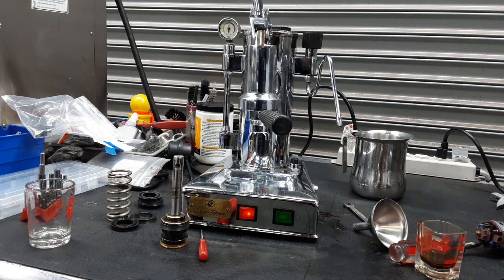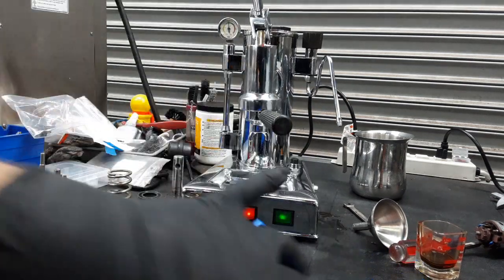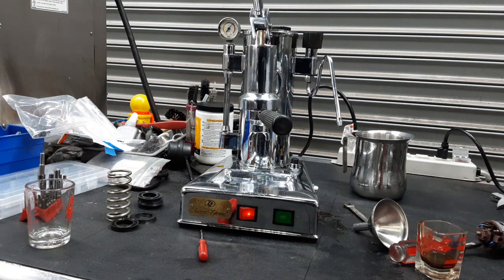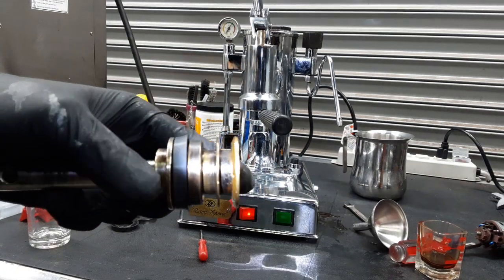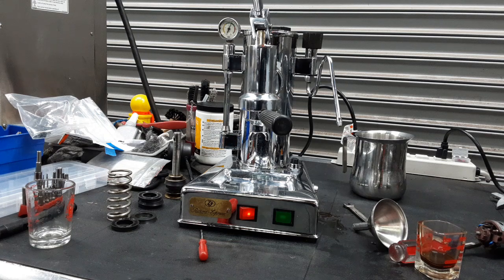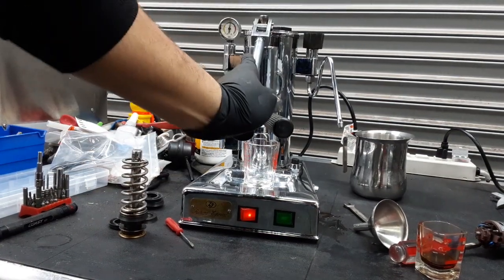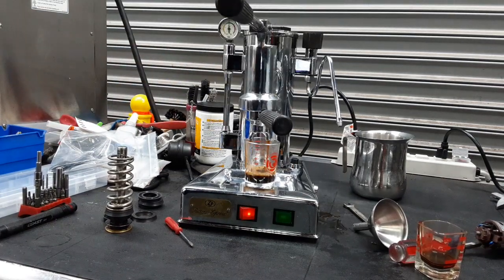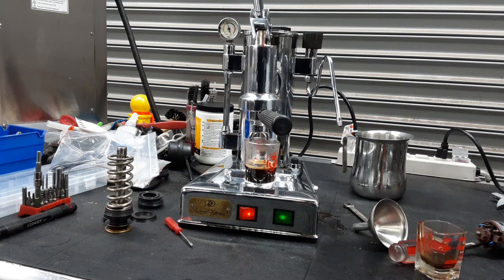zacconi riviera spring leva - 5662 test